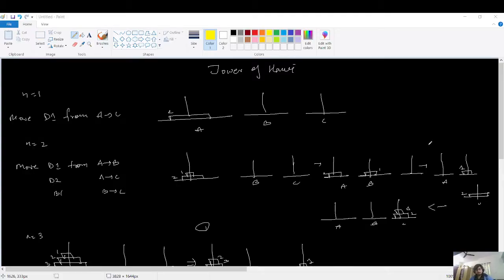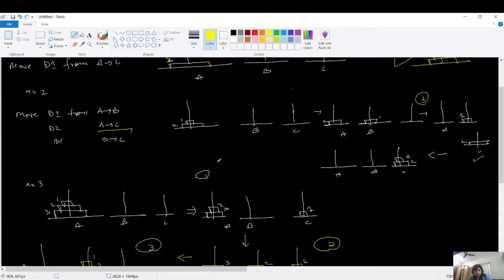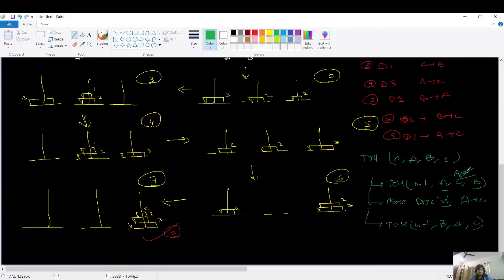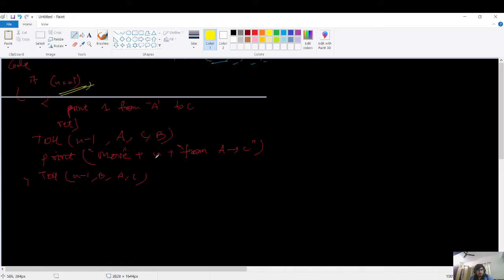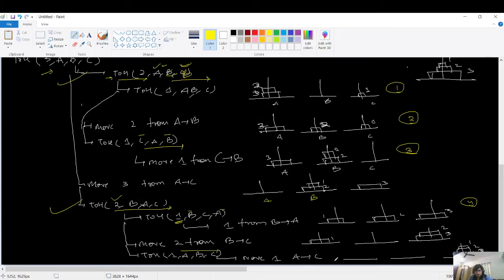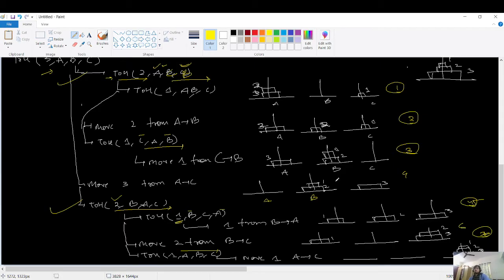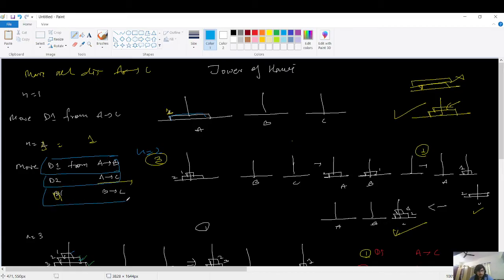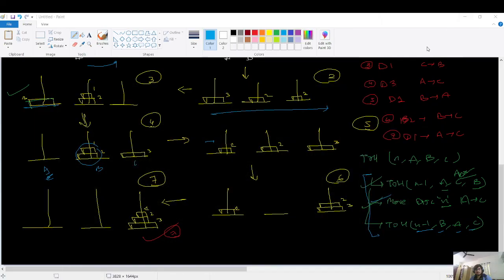Lec-5 Tower Of Hanoi | Recursion | JAVA | DSA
Update:
Google Form - If more of you wish to fill out this form, it will remain open.
Received 300+ responses - Thank you so much - Started the  Rec, Tree, Graphs, and DP playlist from 7th Jan.